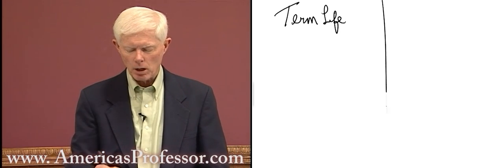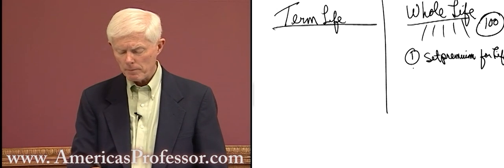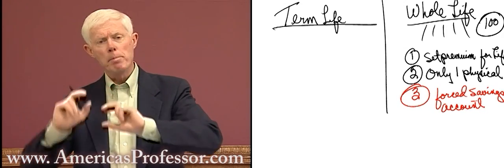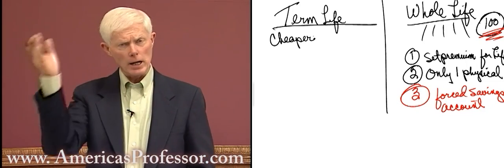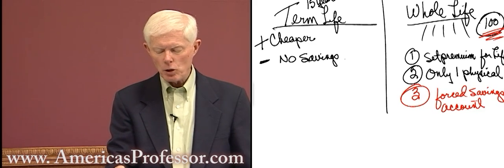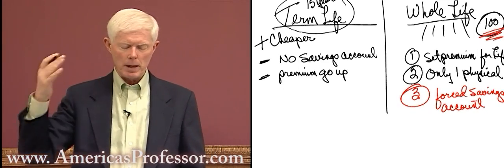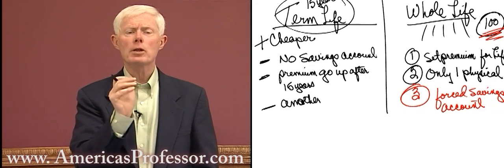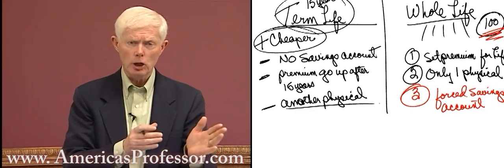Term Life Policy - Sample Lecture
A short 8 minute demo video showing how America's Professor teaches Term Life Policy information for the Pearson VUE insurance licensing exam. For more information and video courses, please
~ Professor Jack Morton